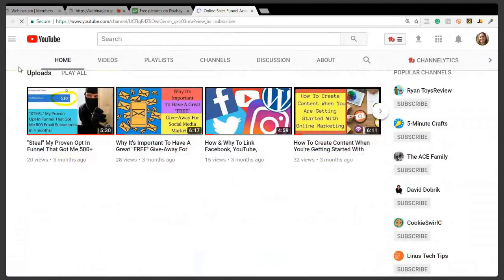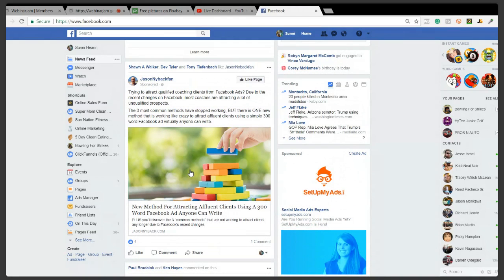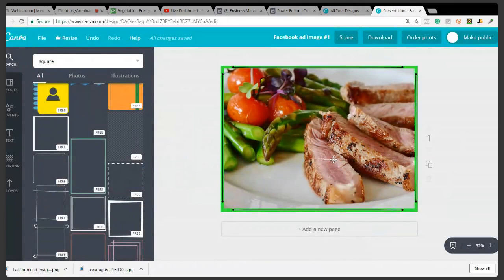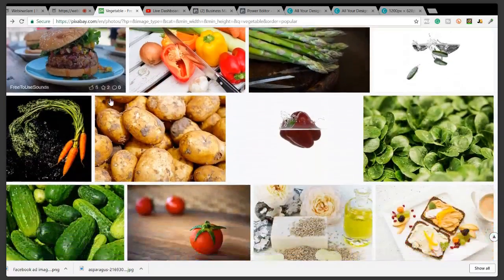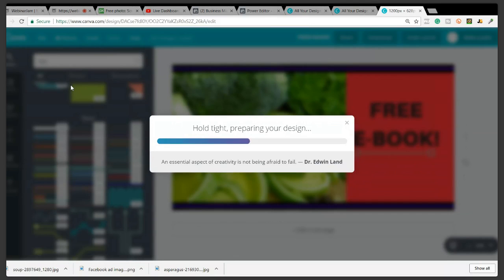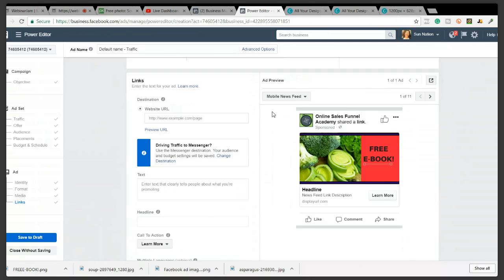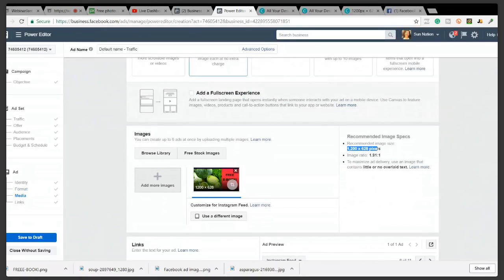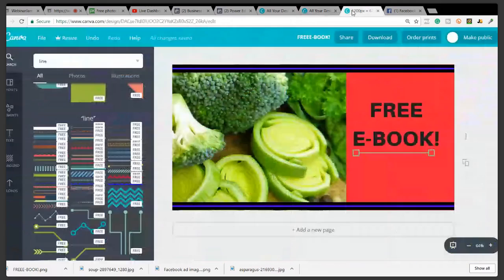How To Use CANVA To Create FREE & Great Images For Your Marketing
Are you a new marketer or solo-prenuer, who has tried to upload photos to your marketing over and over, only to have them distort, get chopped off or rejected? I hear you! Mastering Bad images is a right of passage for all marketers and business owners. Stay until the end, as she walks you through :

1. How to pick out an image on Pixabay
2. How to upload the image into Canva
3. How to resize the photo for your marketing
4. How to add borders and text to your photos
5. How to add the photos inside the Facebook Campaigns

For more Marketing and Sales Funnel and Branding Training, be sure to join us over on Facebook!

Join us!